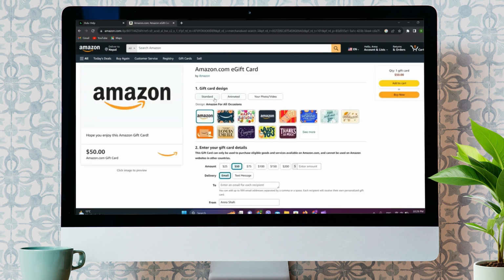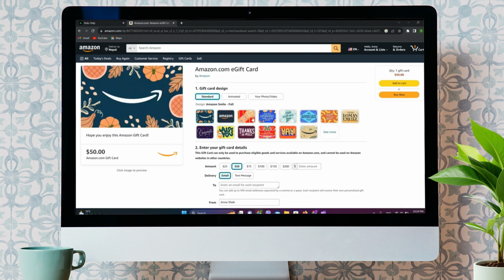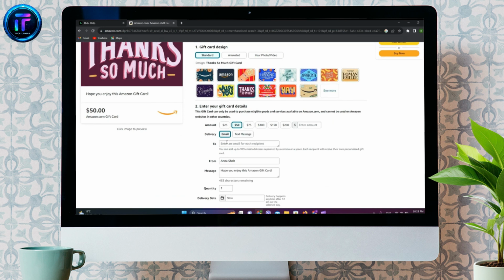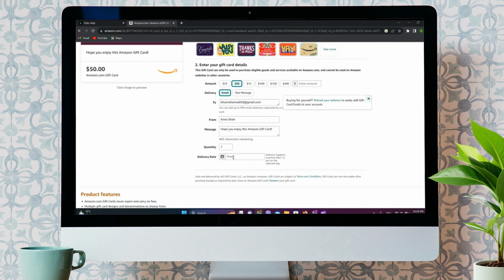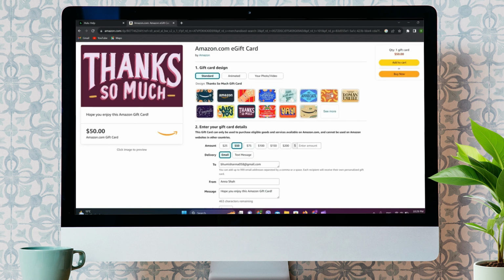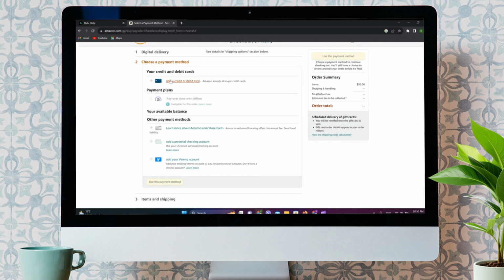How to Redeem Kindle Gift Card (2024) | Redeem Tutorial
This video equips you with the knowledge to redeem your gift card  whether you prefer the comfort of your laptop or the convenience of the Kindle app. o ditch the confusion and get ready to embark on exciting literary journeys with your Kindle gift card in hand! By the end of this video, you'll be a Kindle gift card redemption pro, ready to stock your virtual bookshelf and lose yourself in the joy of reading!